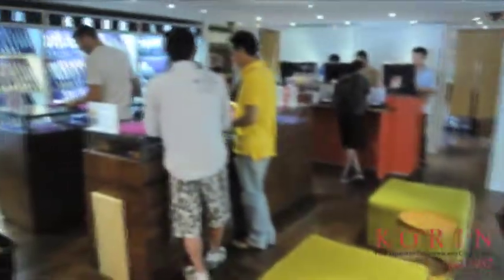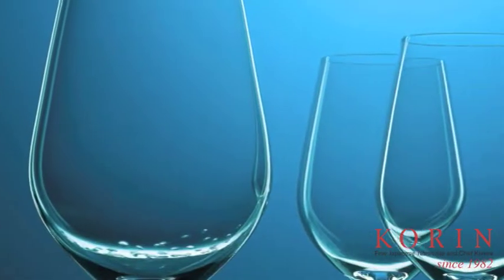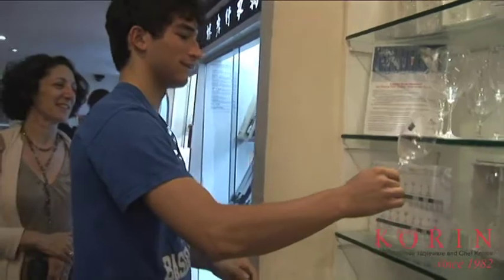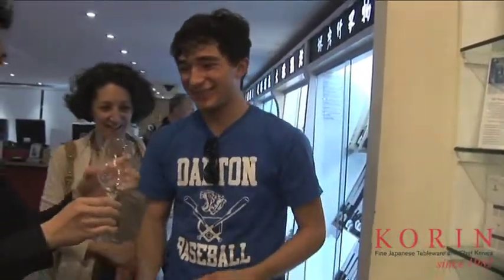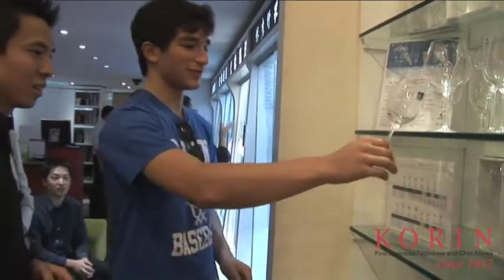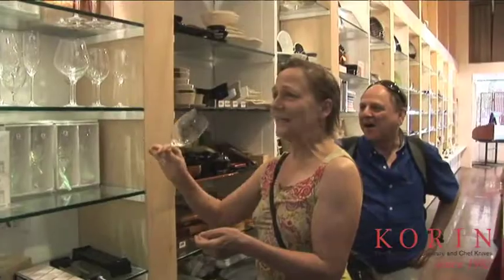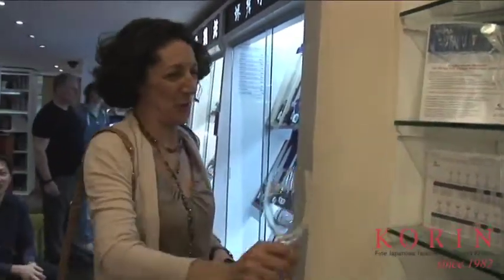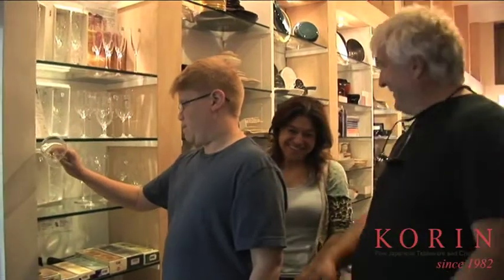Break Resistant Korin Glassware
Customer reactions to the Korin wine glasses. Presented by Nils Noren, Vice President of Operations at Red Rooster NYC.